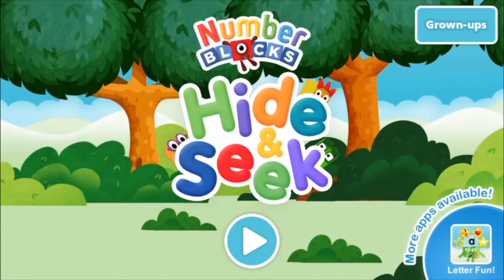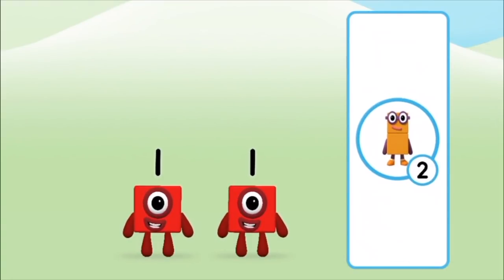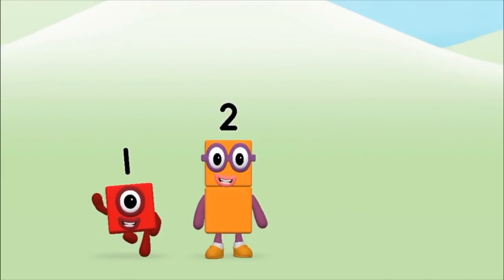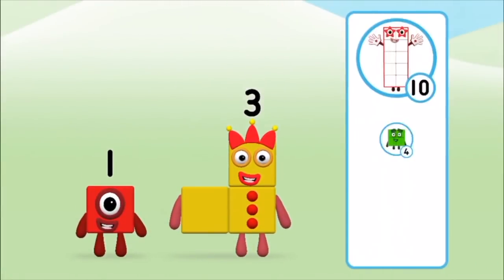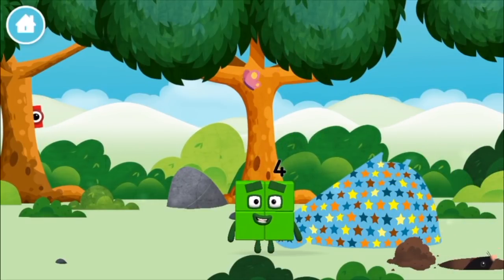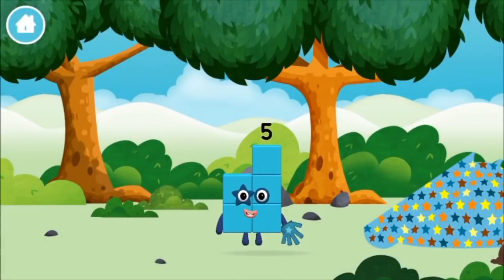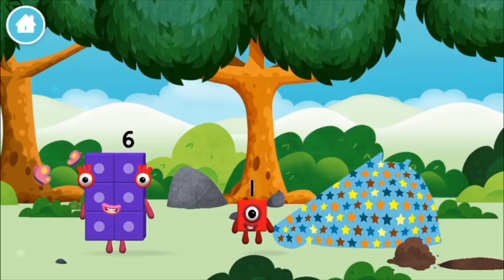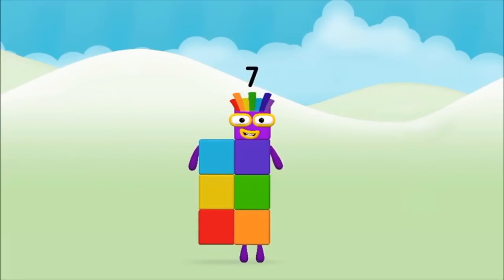Numberblocks 1 - 10 NumberBlocks Full Episodes Numberblocks Hide And Seek Learn To Count Cartoons